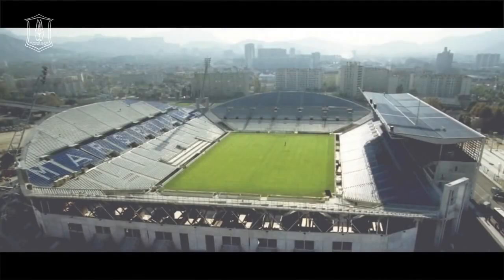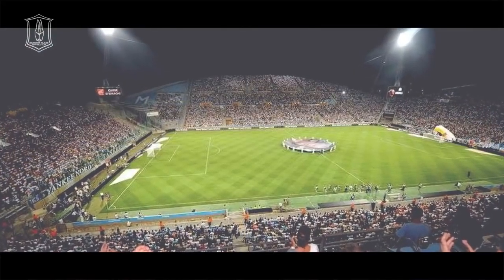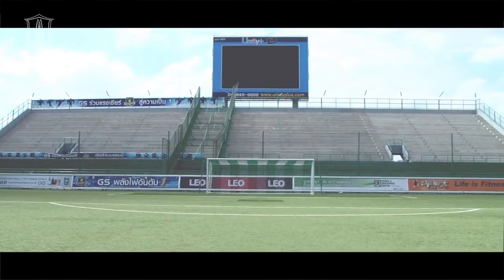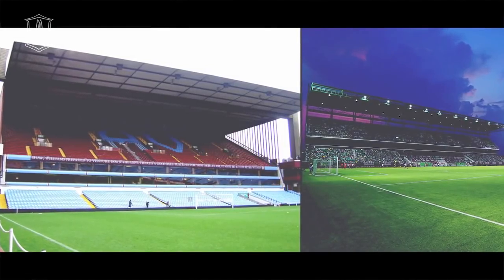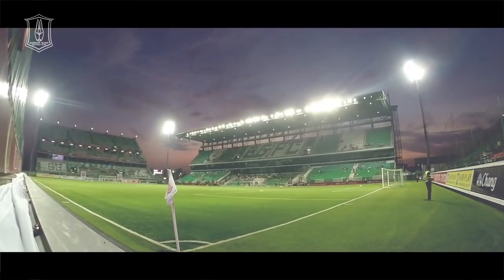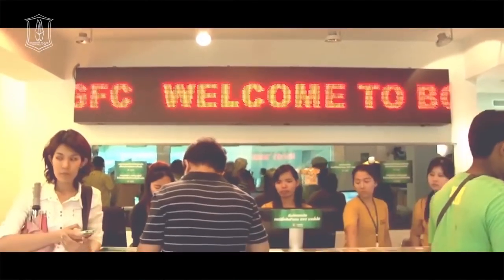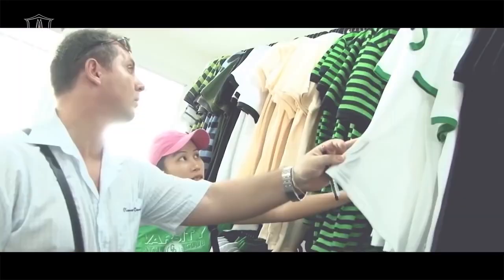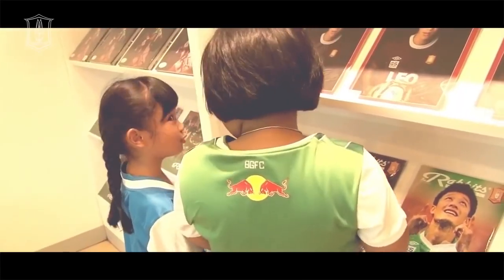BGTV BGFC HISTORY EP 2 Leo stadium